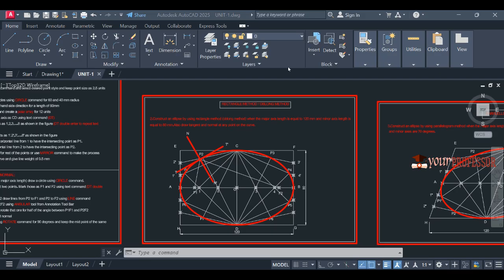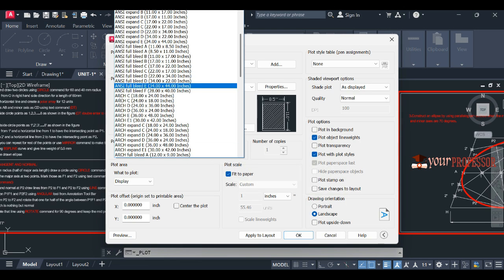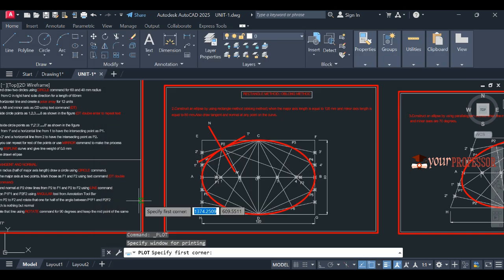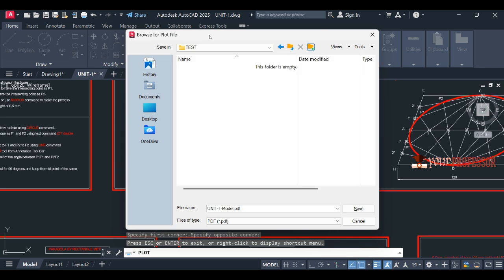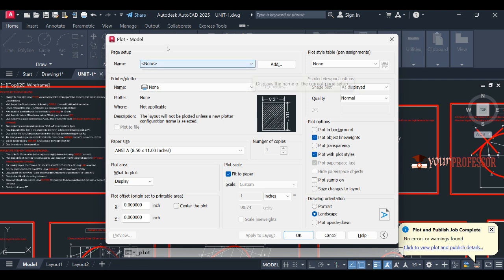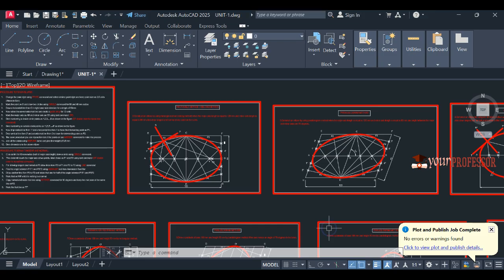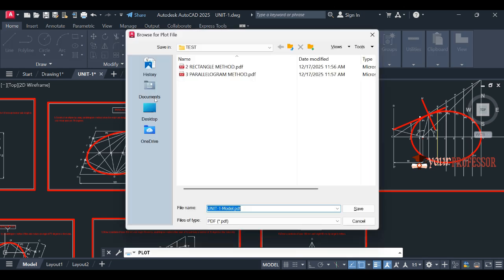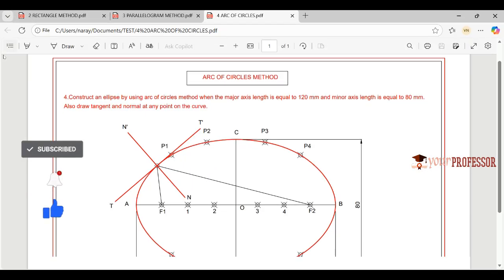Convert Drawing File to PDF File in AutoCAD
This video illustrates the procedure of converting drawing files into PDF file in AutoCAD software